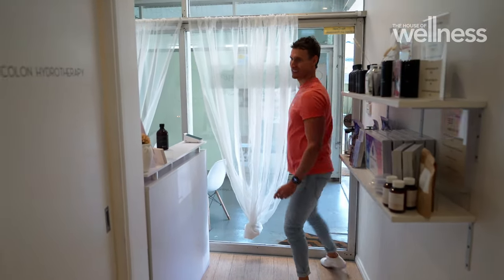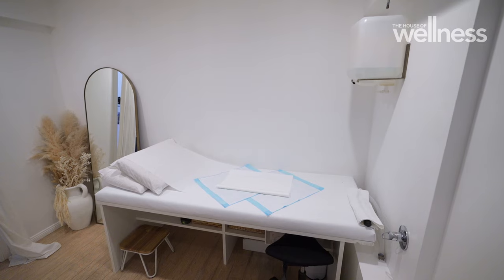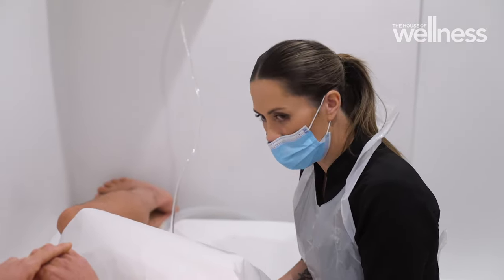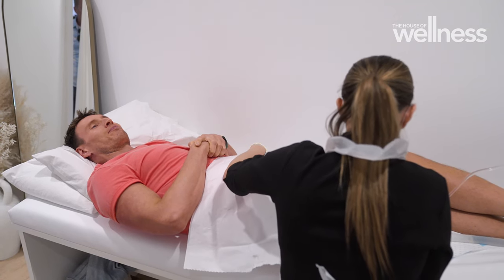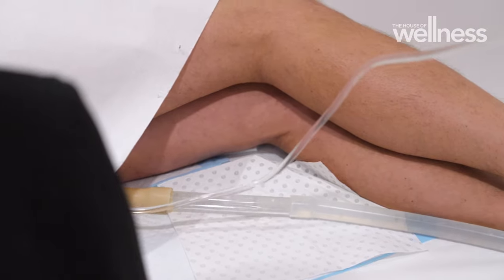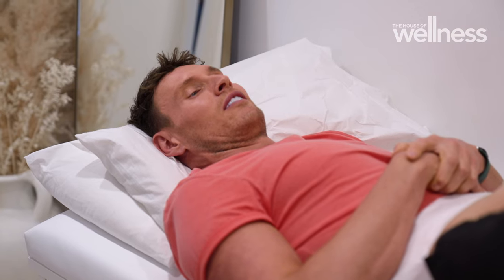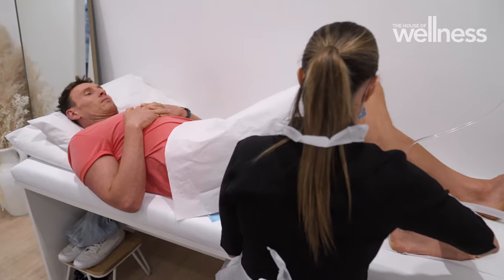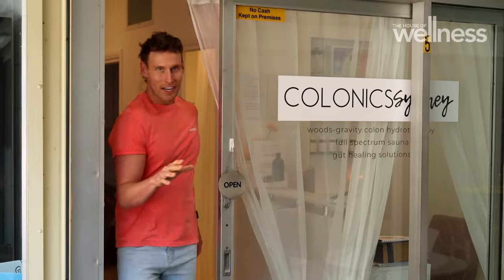What is colonic irrigation and how does it benefit our gut health?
Looking after your gut is so important to your overall health, and Luke Hines explores colonic irrigation and the many benefits that come with it.

Join Luke Darcy, Jo Stanley, Jacqui Felgate and Dr Nick Carr, for your weekly slice of TV goodness that helps you live well, feel well and thrive. Watch LIVE every Friday at 2pm and Sunday at 12 noon on Channel 7 or catch up on the episode